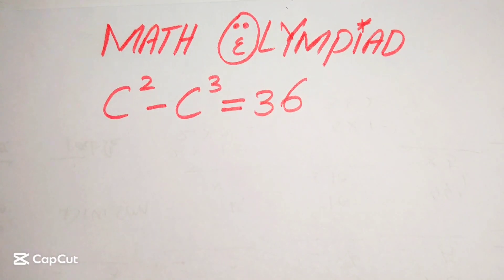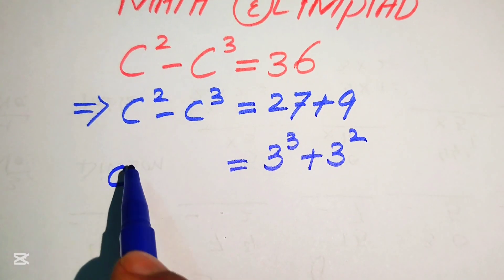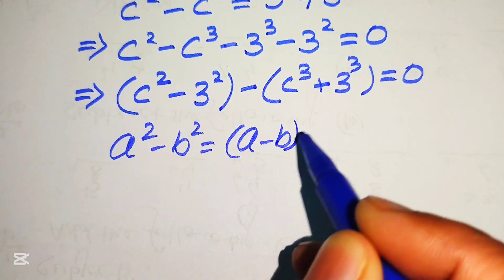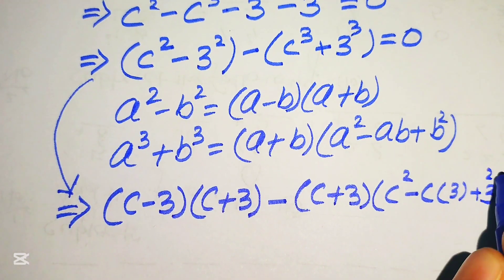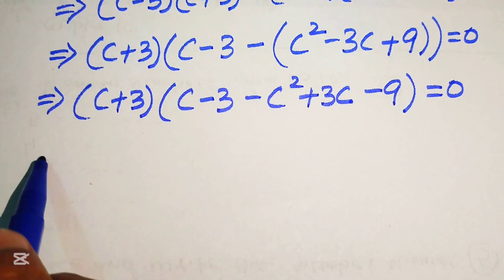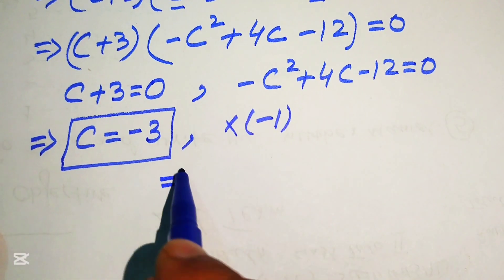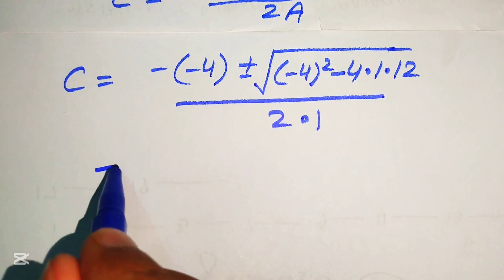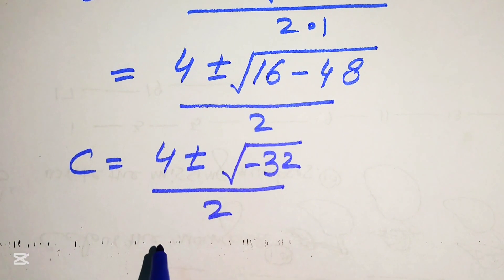A very tricky Oxford University Admission Algebra Exam | Entrance Aptitude Test | Find C!!